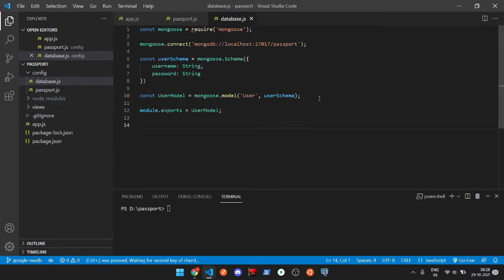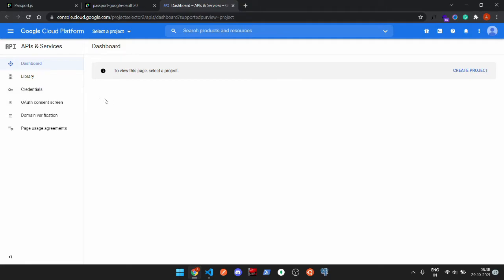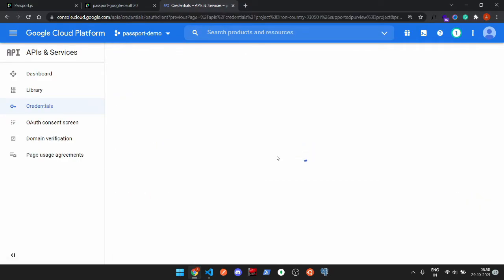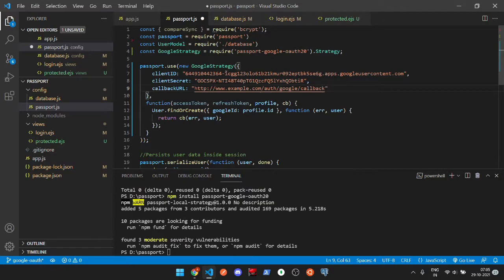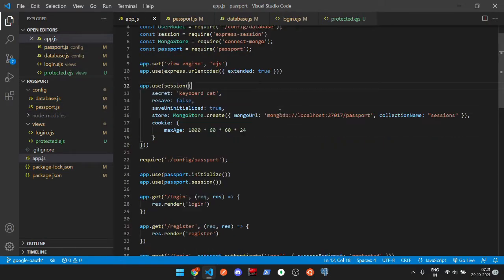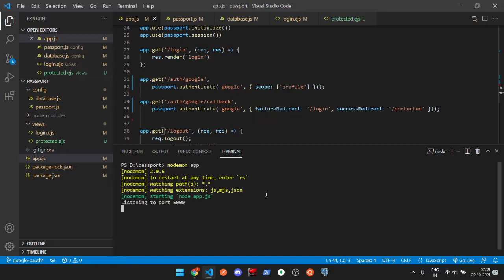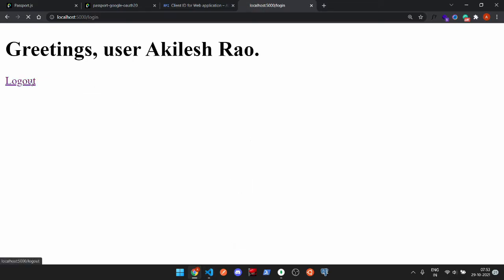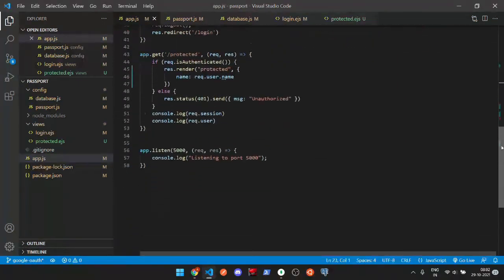NodeJS Authentication with Passport(2021) : Part 5 - Google OAuth with Passport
In this video, we authenticate users using Google's OAuth strategy provided by Passport.

This video is part of a series that covers Authentication in NodeJS using a library called Passport. You can check out the entire playlist, below:

Timeline:
0:00 Refactoring code
2:05 Google client ID & client secret
5:48 Passport google oauth implementation
14:20 Overview
15:45 Outro